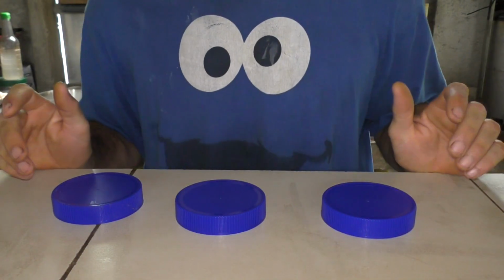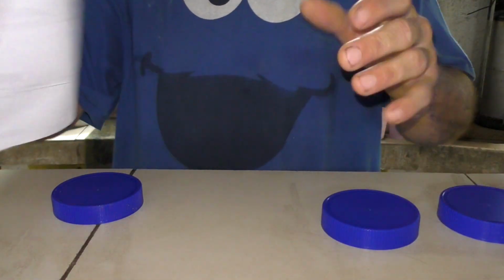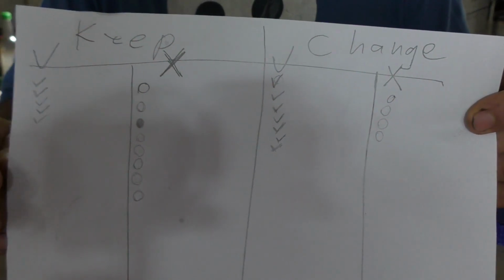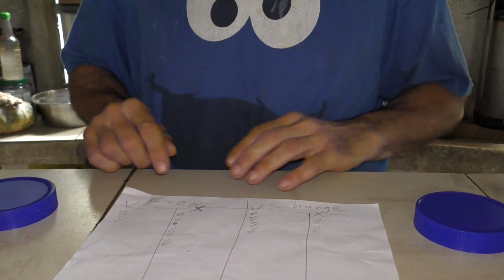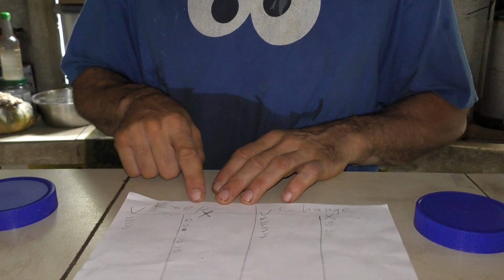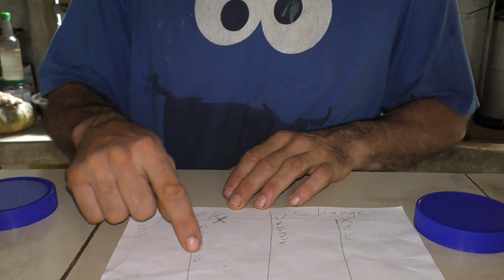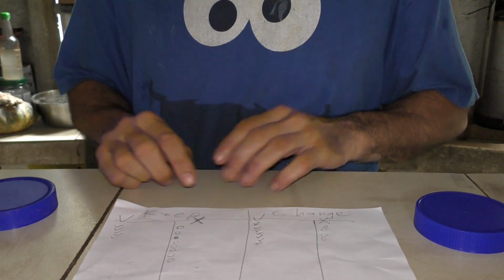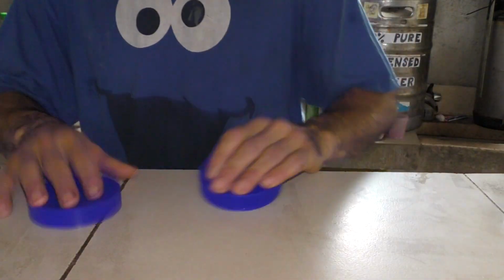The Three Doors Riddle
Bitcoin: bc1qrjajmzqwz9kkytd90a7hhge4dsy3r0ct6fqsn3